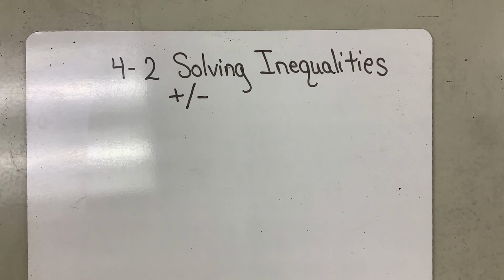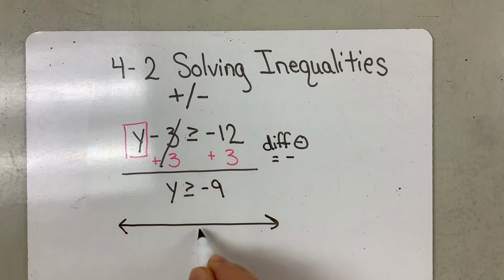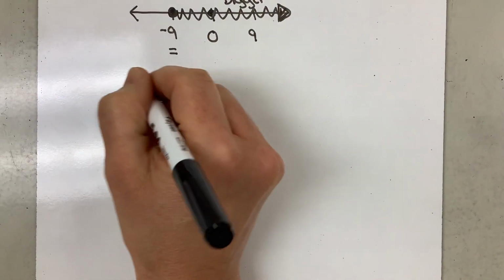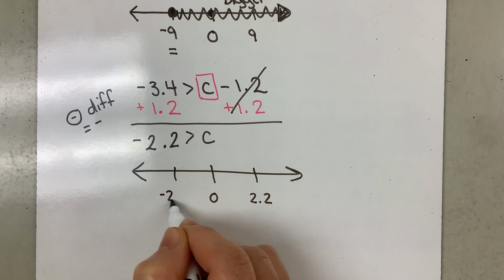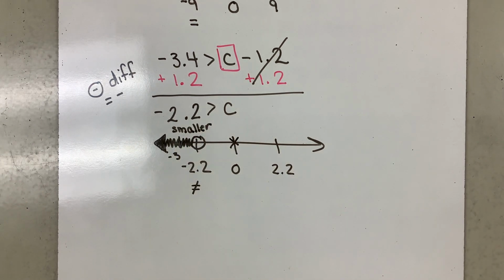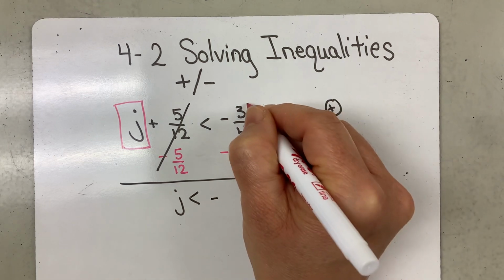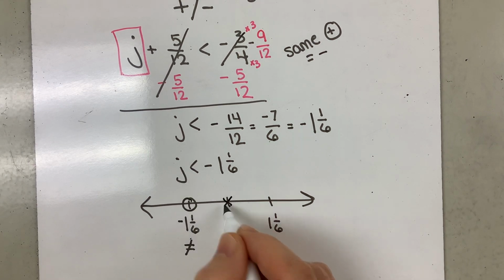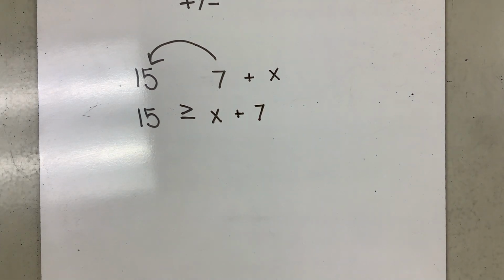Solving Inequalities with addition and subtraction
4-2 Big Ideas book